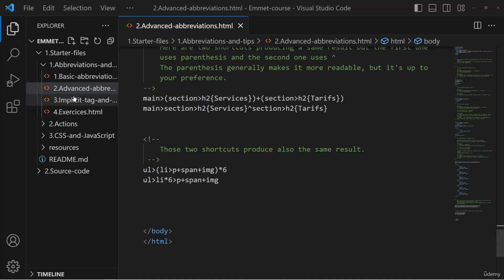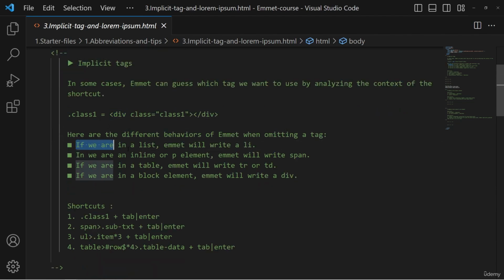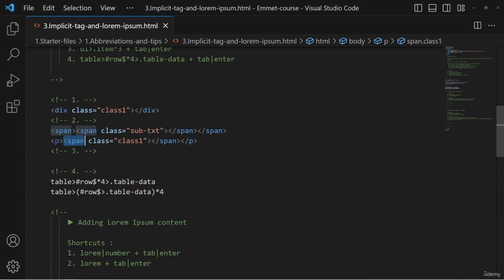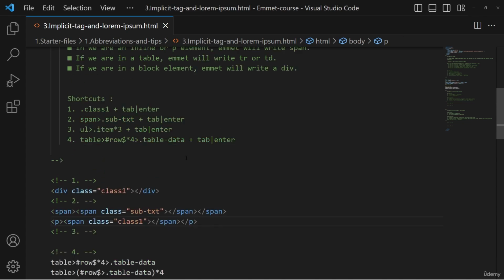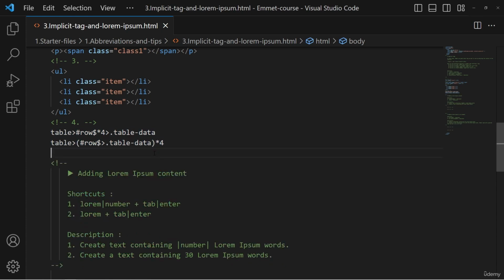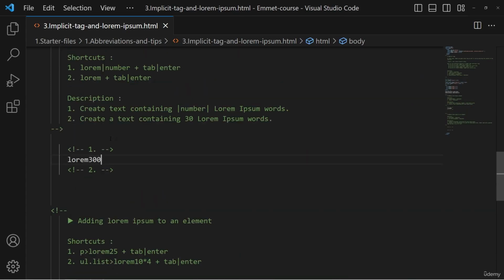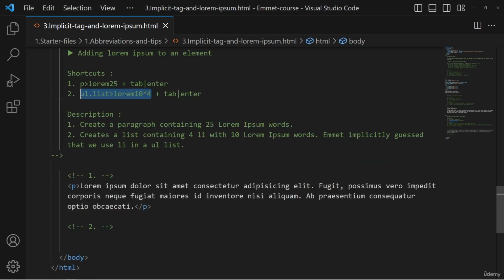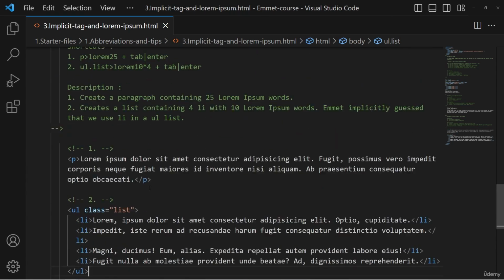06 Implicit tags and lorem ipsum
02 - Emmet abbreviations